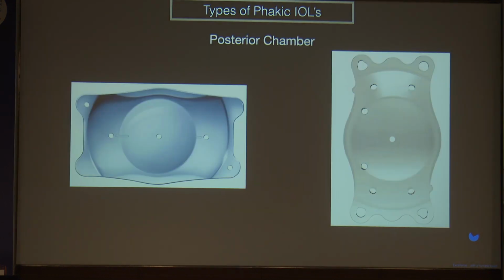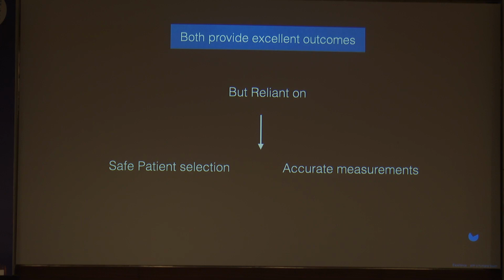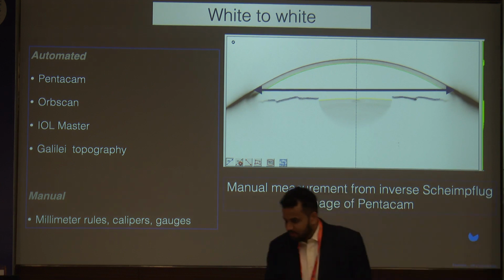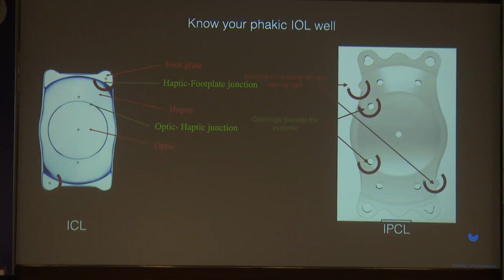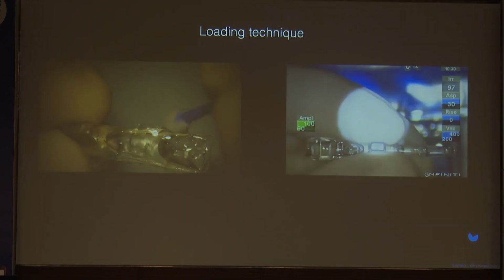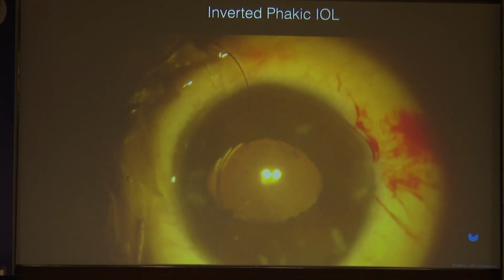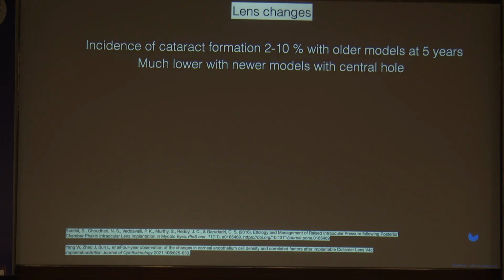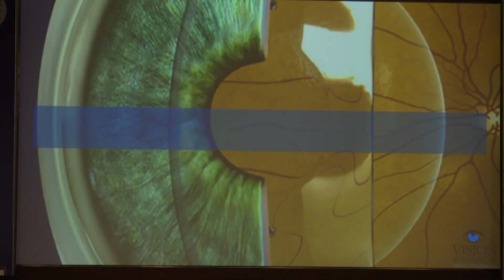AIOC2022 IC312 Topic Dr TUSHAR GROVER PHAKIC IOLS – RIGHTING THE WRONG